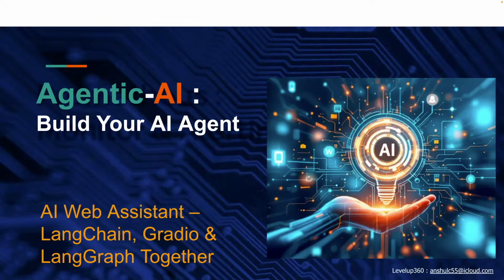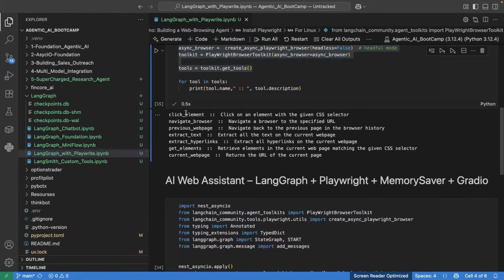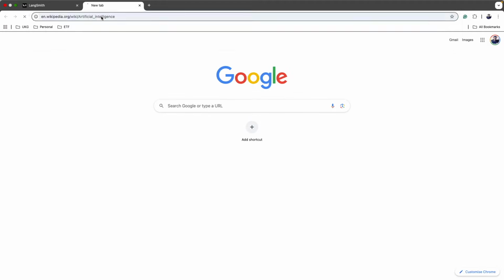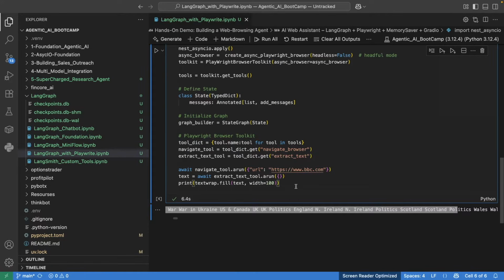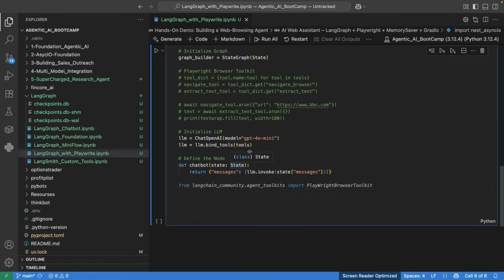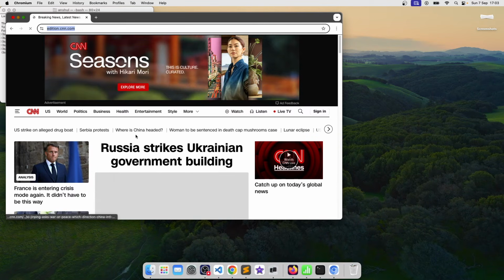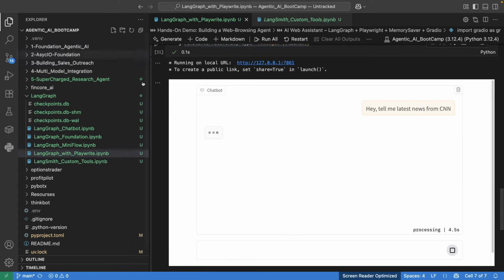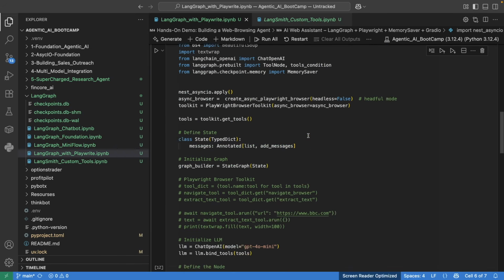Build an AI Web Assistant with LangChain, Gradio & LangGraph | Agentic AI Full Course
Build a production-ready AI Web Assistant in one video — using LangChain, Gradio, and LangGraph. Fast, hands-on, and built for real projects. Whether you’re a developer, startup founder, or AI hobbyist — this tutorial gets you from zero to demo in one go.

Why watch:
Learn how to wire LangChain for reasoning & tools, design a lightweight Gradio UI, and orchestrate flows with LangGraph.

Follow a clear, production-minded workflow: local dev → add tools/memory → deploy.
Includes complete demo, architecture tips, and source code so you can ship quickly.

What you’ll get (highlights):
✅ Live demo of the AI Assistant (real queries + tool calls)
✅ LangChain setup & prompt patterns for robust reasoning
✅ Gradio UI: inputs, outputs, components, and deployment tips
✅ LangGraph: create routing & multi-step workflows
✅ How to add tools, memory, and safe fallbacks
✅ Source code + deployment notes

Perfect for: AI engineers, full-stack devs, LangChain enthusiasts, and anyone building custom chat assistants.